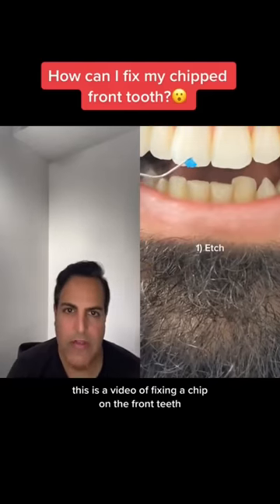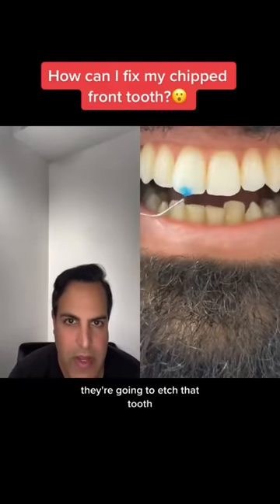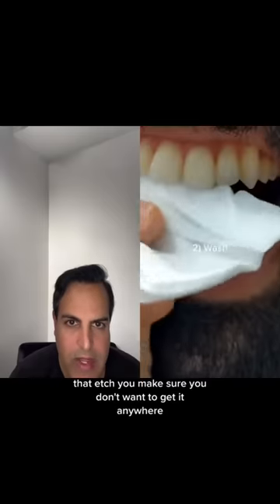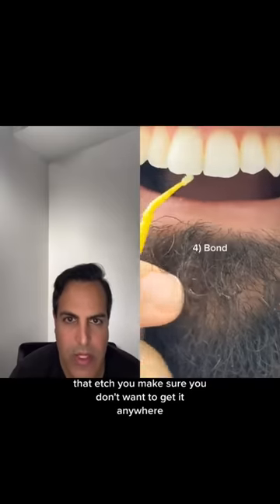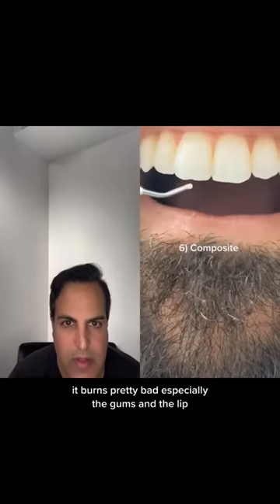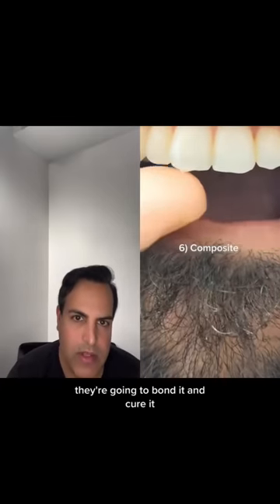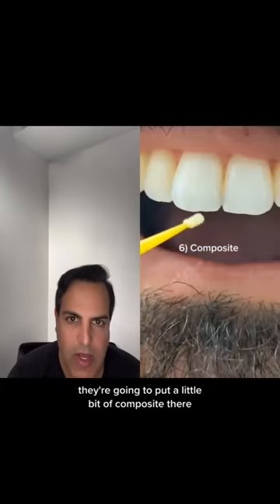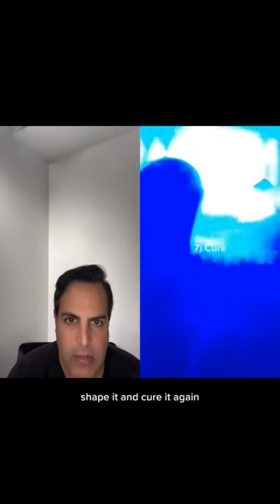Fix a broken, chipped front tooth#Tooth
Front tooth chipped fillings can be fixed with composite white restorations and bonding typically if the piece of the tooth missing a small filling should suffice

Content of this video are not medical/Dental advice